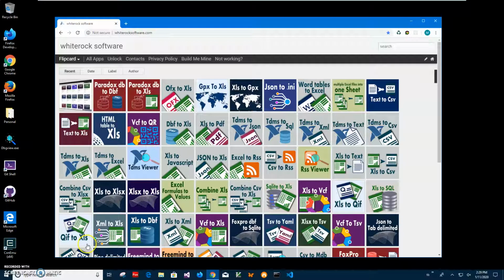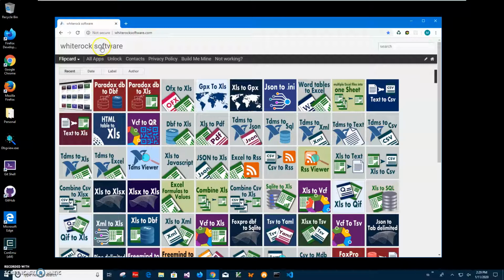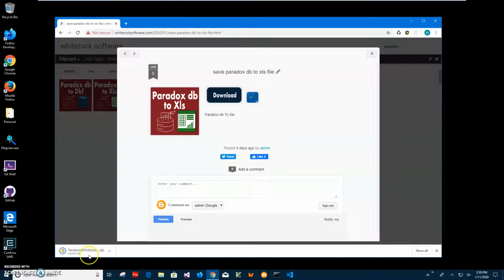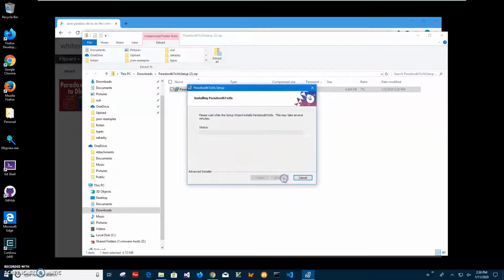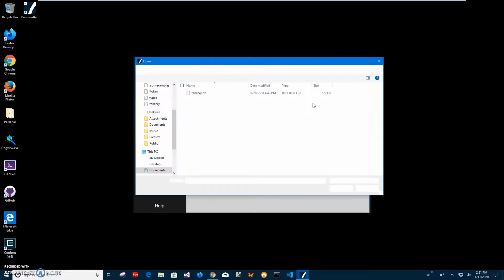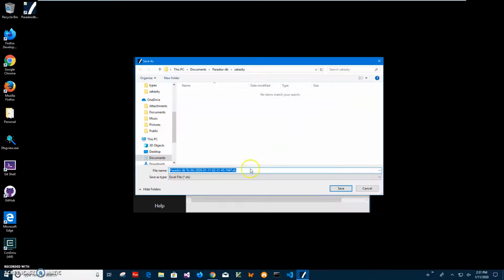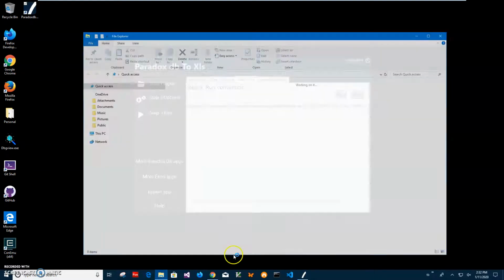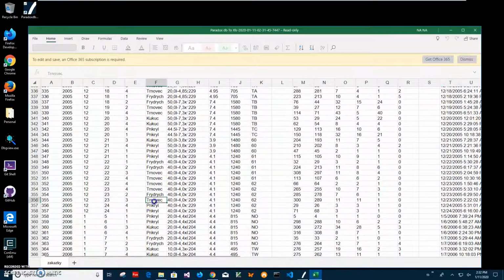Paradox db To Xls